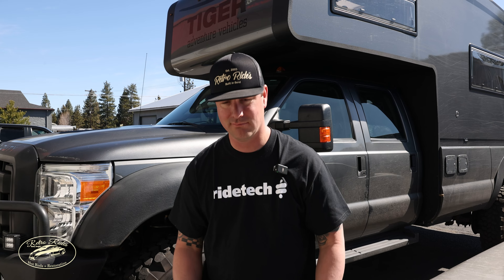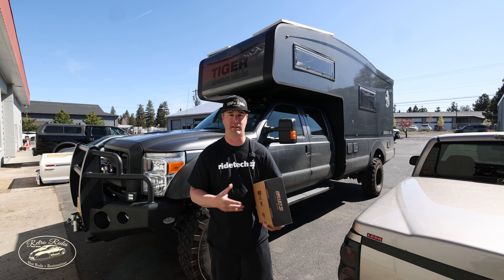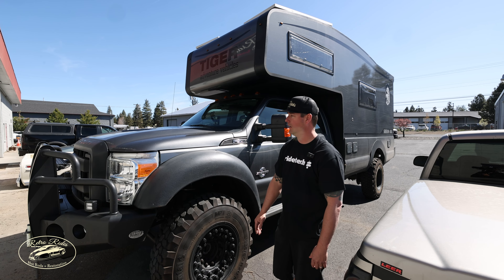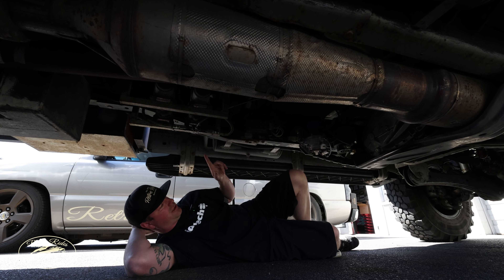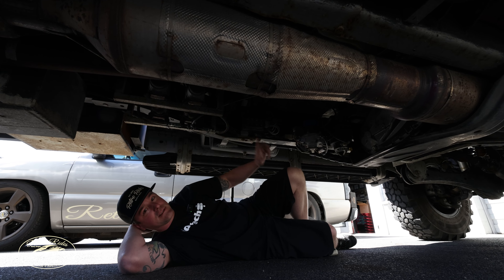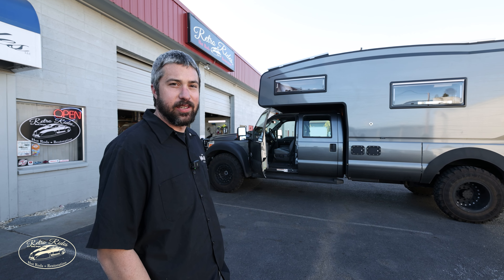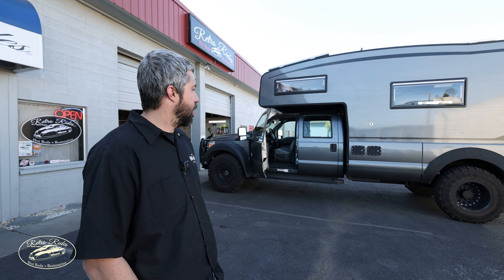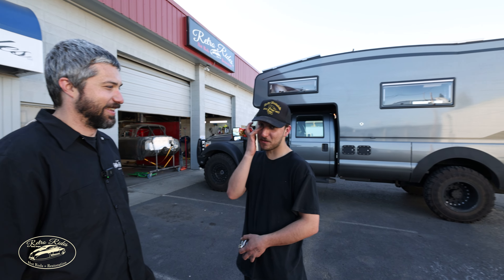INSTALLING AIRRIDE ON THIS MEGA CAMPER! Retro Rides of Bend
In this episode we remove the old air management system and install the new and improved @Airliftperformance 3P system on this Tiger F550 camper conversion.